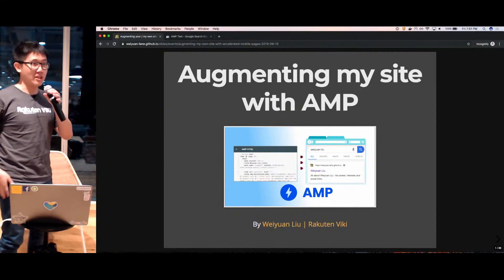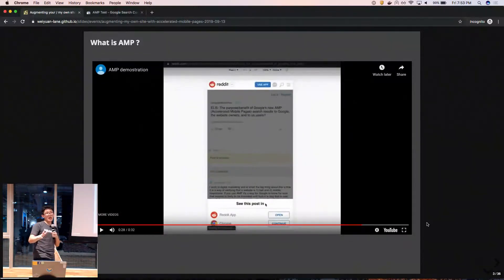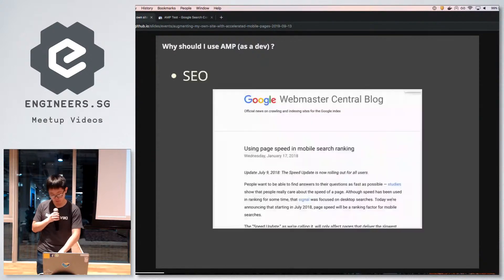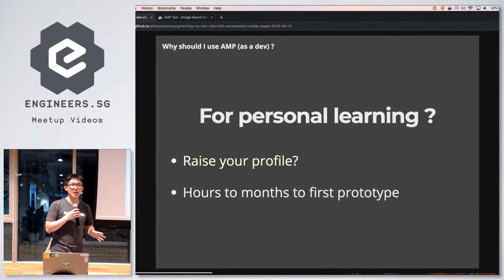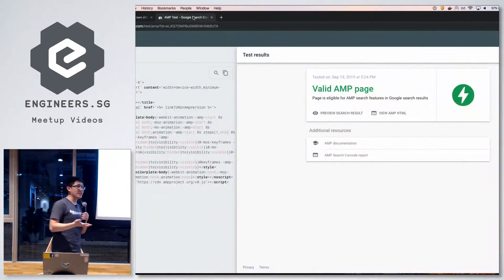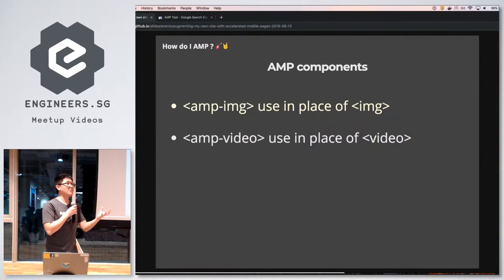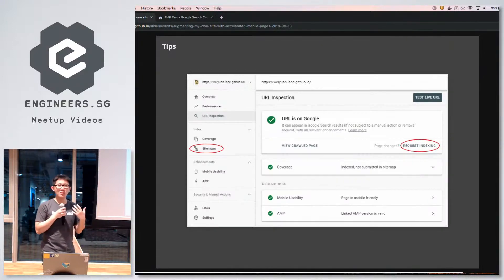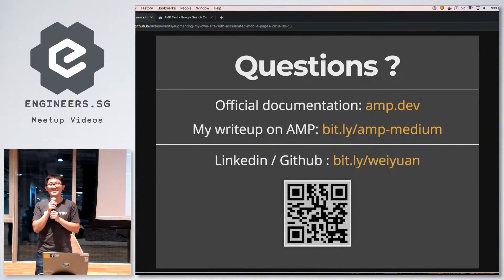Boost page load times with Accelerated Mobile Pages (AMP)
Speaker: Liu Weiyuan

Event: Junior Developers Singapore

Inspired by sites, such as Reddit and Shopee, which has adopted Accelerated Mobile Pages (AMP), Weiyuan has converted parts of his own site to support AMP. He’ll share some tips on how he started and what he has done to change his site to support AMP, as well as the tools that are useful in validating AMP content.